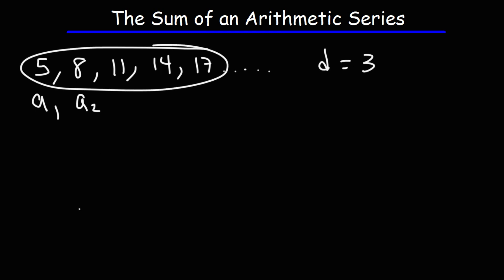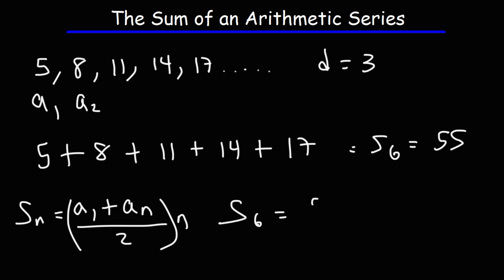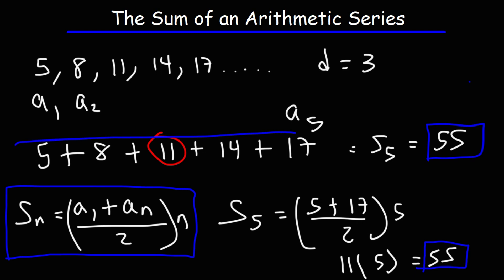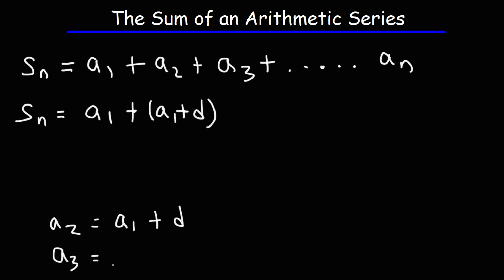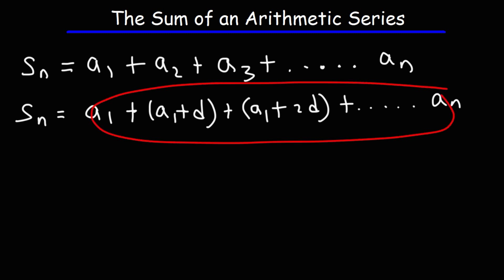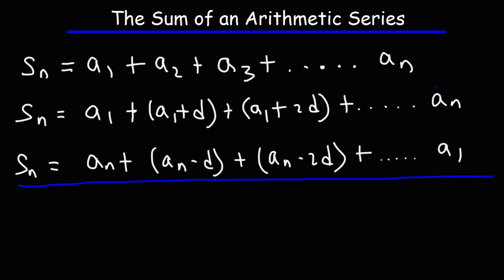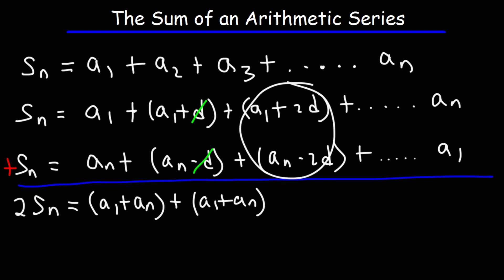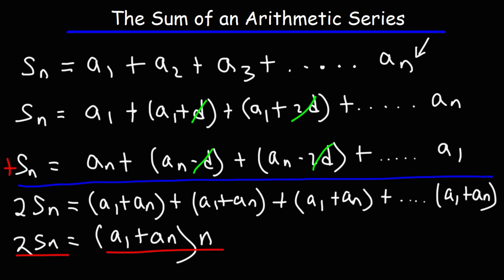How To Derive The Formula For The Sum of an Arithmetic Series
This video explains how to derive the formula that gives you the sum of an arithmetic series.  This video also explains the difference between an arithmetic sequence and an arithmetic series as well as identifying the common difference between terms.